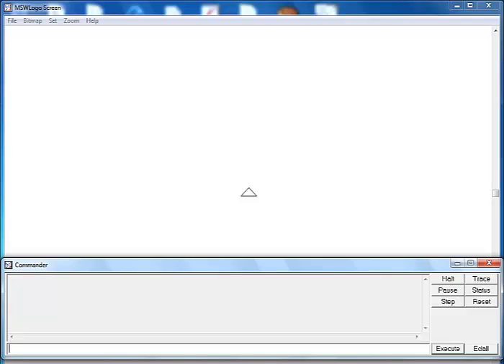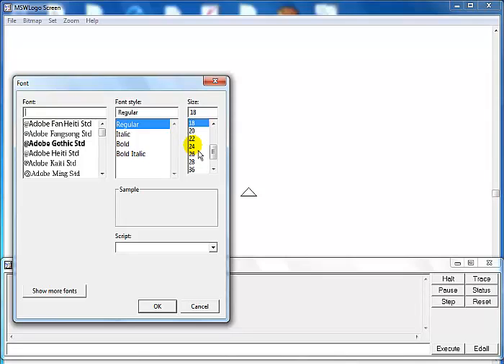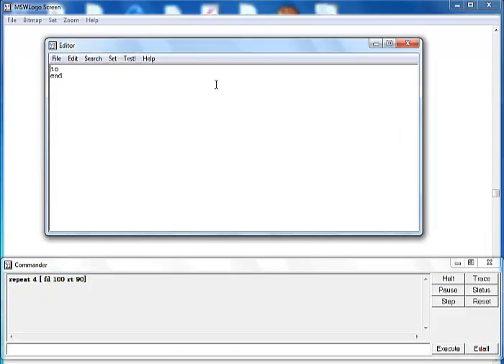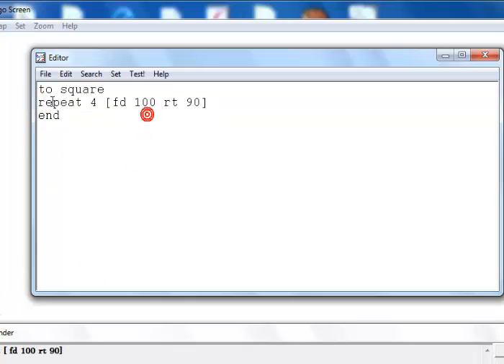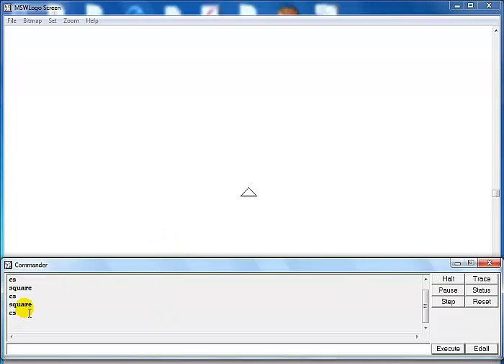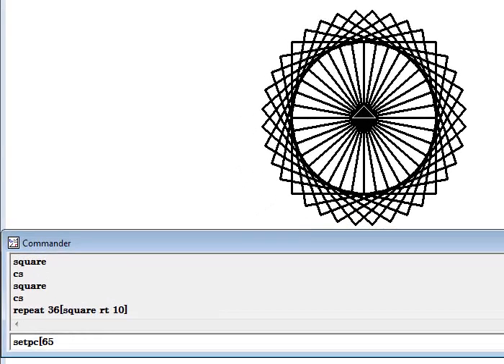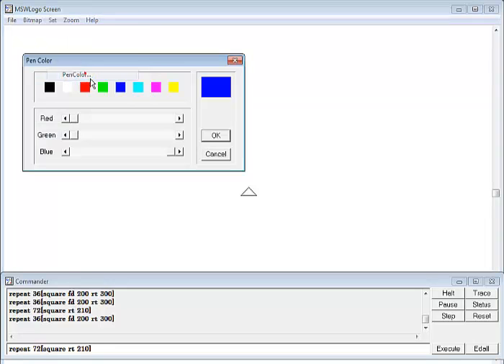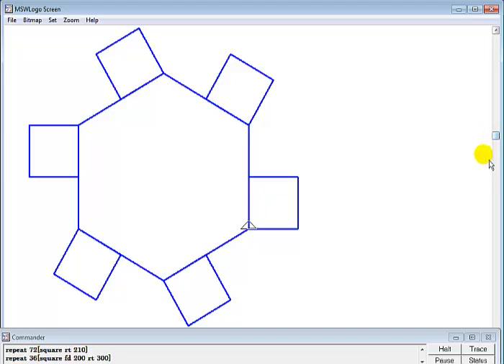How to use Editor in Logo Program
Tutorial about using Logo Editor